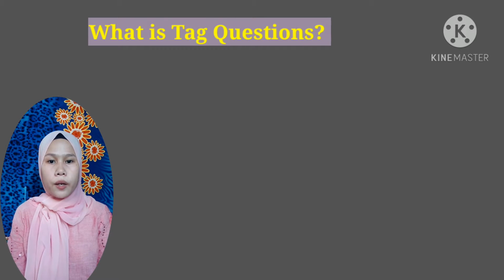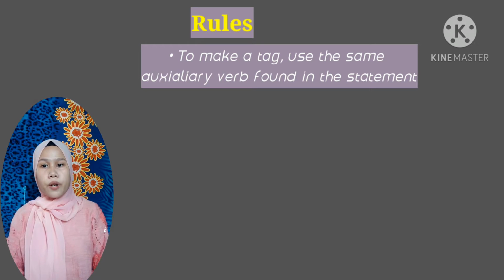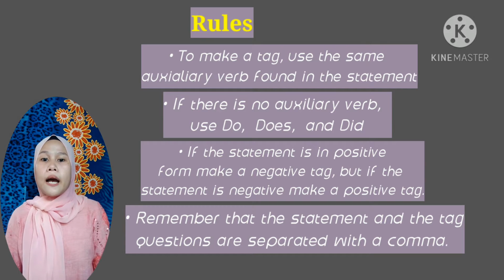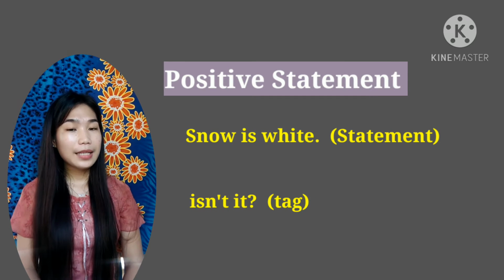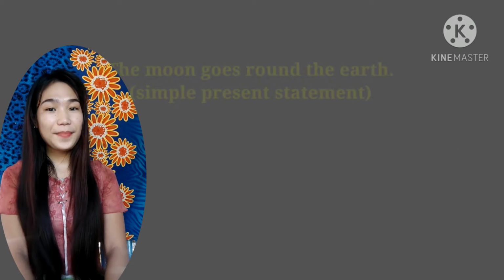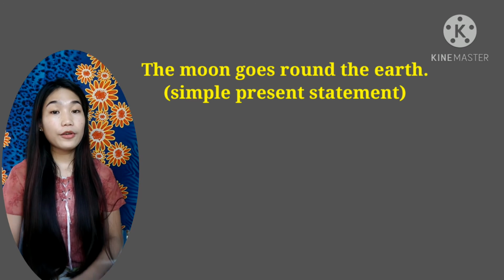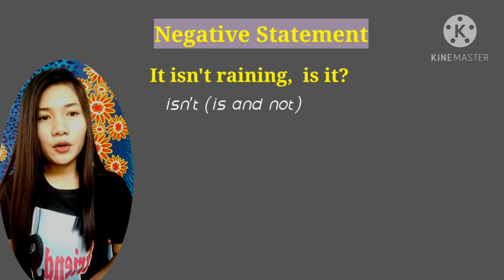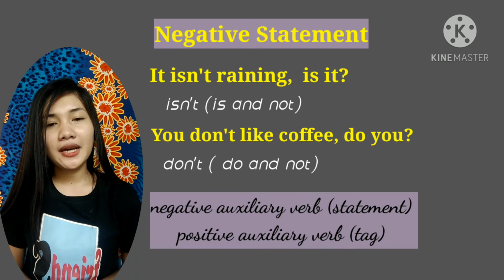Tips and Usage of Tag Questions